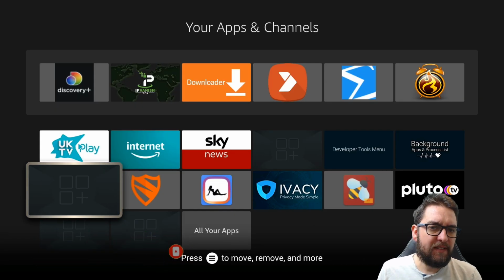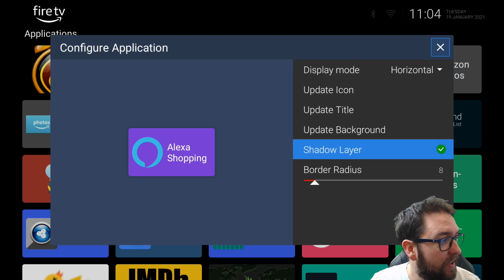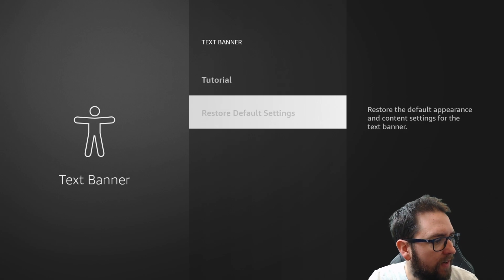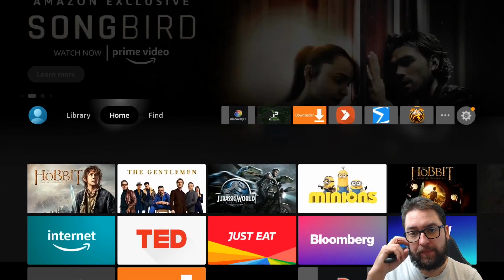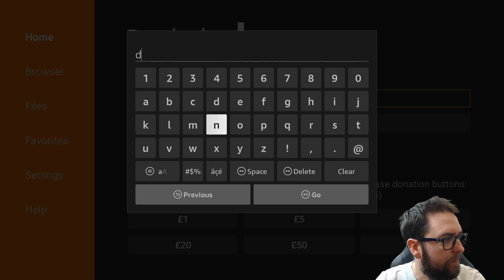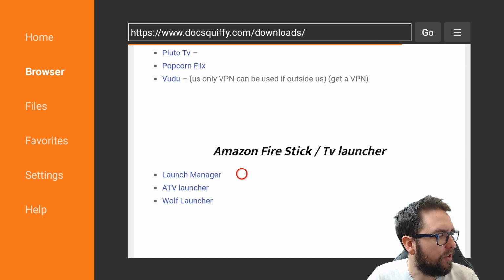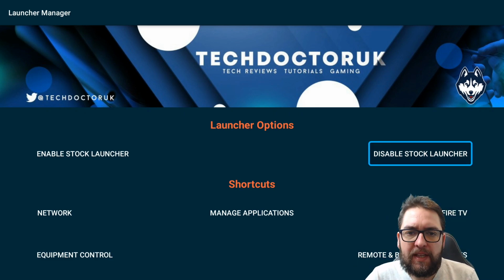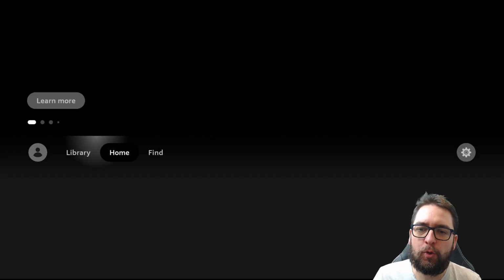NEW FIRESTICK UPDATE - FIX MISSING ICONS !!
TODAY WE BRING YOU A QUICK UPDATE VIDEO ON HOW TO FIX MISSING ICONS ON YOUR FIRESTICK, FIRESTICK 4K

Are you missing icons on your firestick, please try these techniques to get them back.

This how to guide will only take a few minutes and will work on firestick 4k, new firestick lite and fire tv cubes